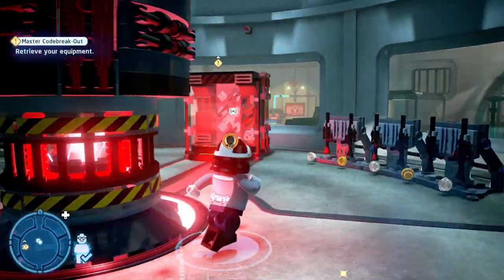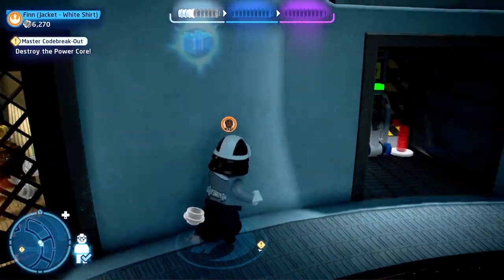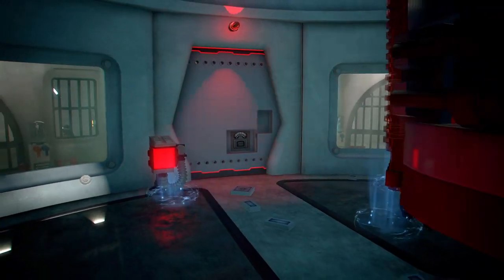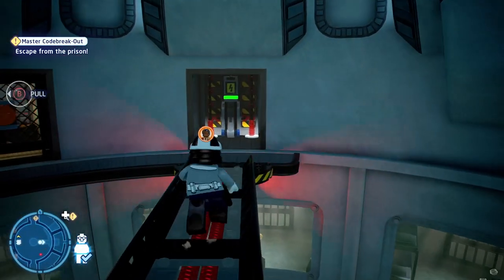LEGO STAR WARS | P19 | Jail Breakout!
Hello all and welcome to another of my long running LEGO Star Wars The Skywalker Saga walkthrough, I hope you guys are doing ok!

Here in this part we find a master codebreaker who can break through The First Order's security.

But that lands us into trouble! we will get out?